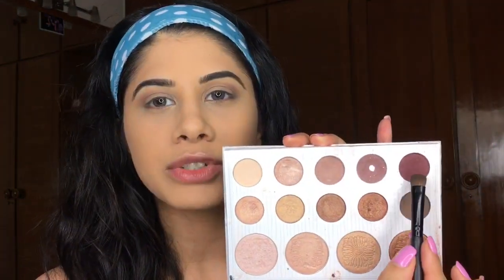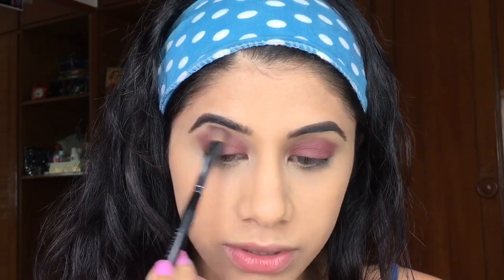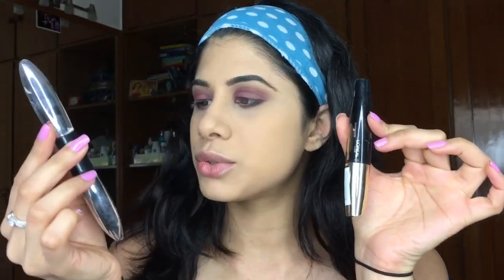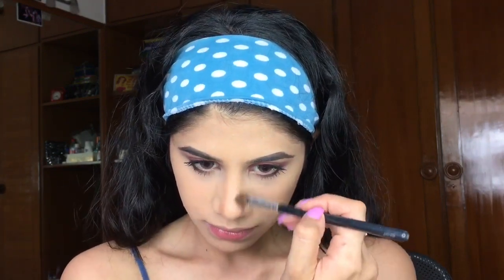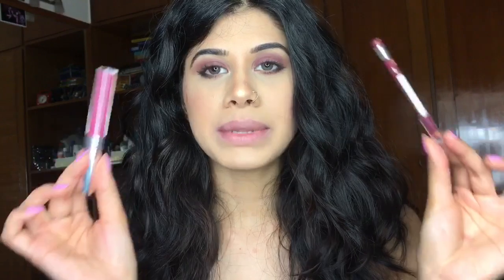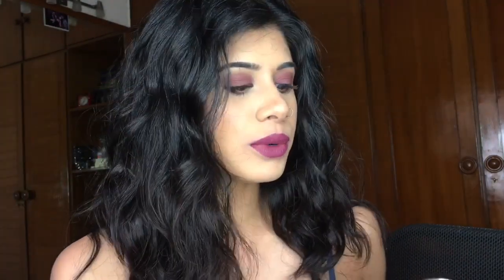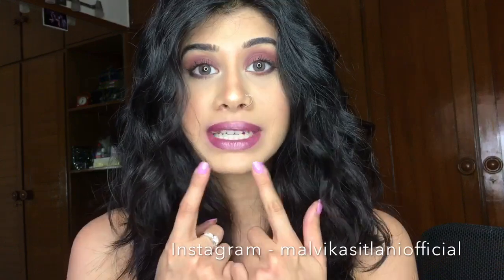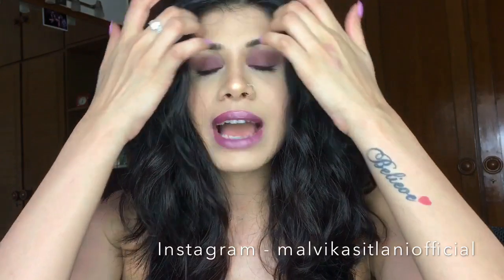Mauve/Plum Makeup tutorial with DIY Metallic lips!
Hey guys!
I really wanted to incorporate Mauve/plums in this video and I love how it turned out. This look is super fall/winter, plus so easy to do!
The DIY metallic lip turned out so good! If you want more tutorials with different shades of metallic lips please let me know down below.

...And no I did not pierce my nose.

I hope you enjoyed and learned something new!

Products used

NAIL POLISH
Nykaa floral carnival nail enamel in LAVENDER CRUSH

FACE
Kiehls ultra facial moisturizer
Primer – NYX Pore filler
M.A.C Studio fix fluid – NC 35
Loreal Paris true match – Golden beige
M.A.C Concealor NC 42
Maybelline Fit Me – Sand sable

EYES
Brows - Bangin Brunette – Colourpop

EYE SHADOWS
Maybelline nudes palette
Carli Bybel palette – BH Cosmetics

Other plum shadows you can buy

MASCARAS
Loreal superstar voluminous
Maybelline million volume

COUNTOUR & BLUSH
M.A.C Matte bronze
Miss Claire 07

HIGHLIGHTERS -
Sivanna colors – 02

LIPS
Lip liner – Maybelline mightnight plum
Lipstick – Colourpop ARE & BE
Highlighters – Becca x  Jaclyn hill’s Champagne pop & Incolor

M.A.C Fix Plus setting spray

Xoxo